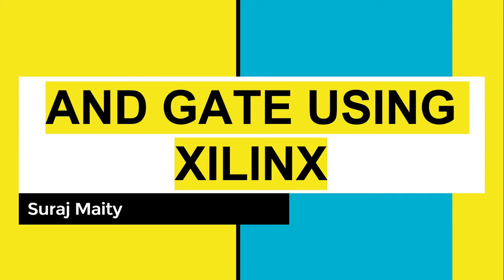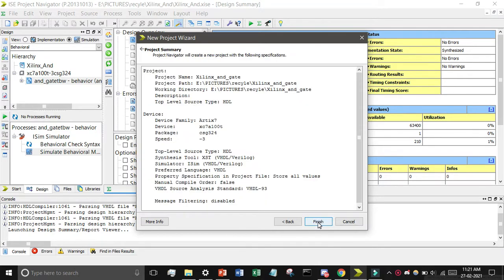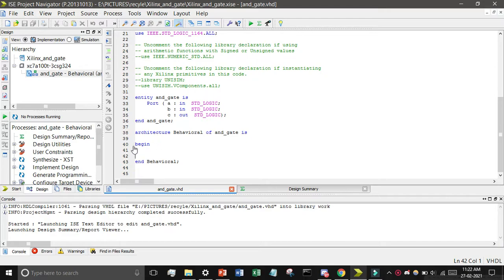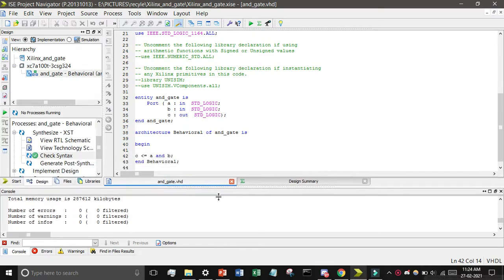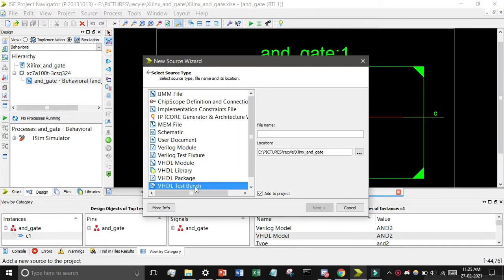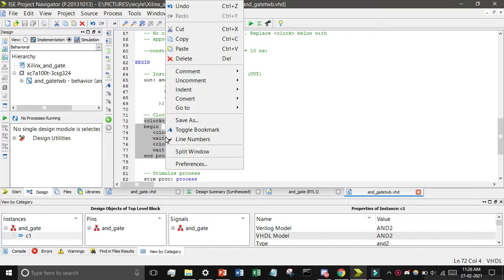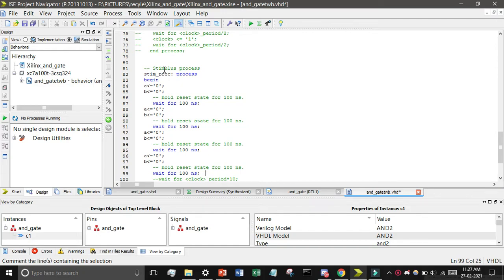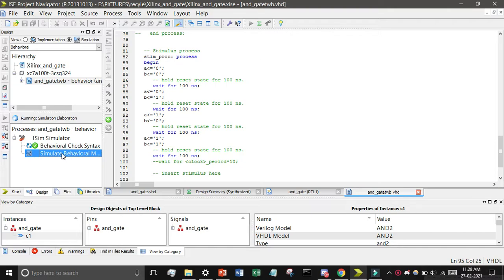And Gate in Xilinx | Xilinx Tutorial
Xilinx Tutorial: we will learn and gate simulation. And gate && using vhdl language && xilinx. Using VHDL language, we have discussed this in every dimension. If you don't know how to create a project and how to give the location, it will also help you to learn in detail. To write code, we have to know and gate input-output purpose.
1. when input a and b are zero, output c will be zero.
2. when input a is zero and b is one, output c will be zero.
3. when input a is one and b is zero, output c will be zero.
4. when input a and b are one, output c will be one.
Join us in discord server -